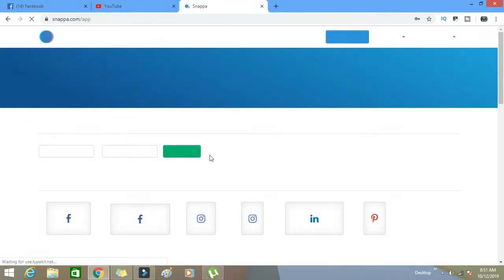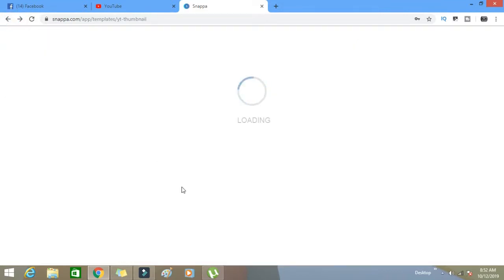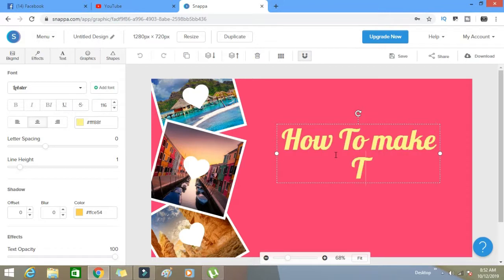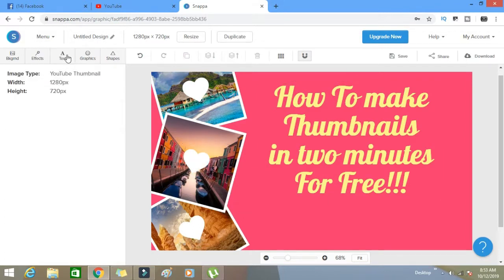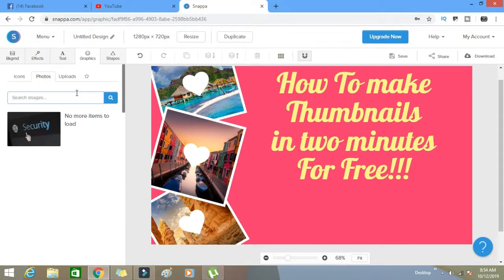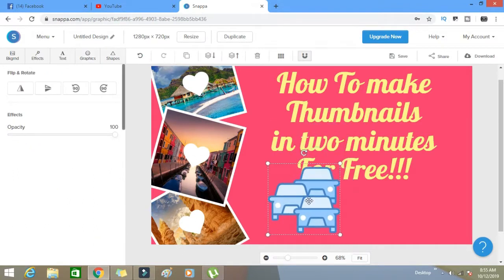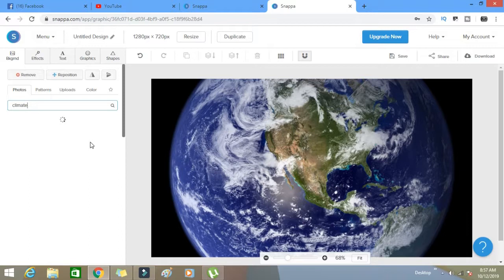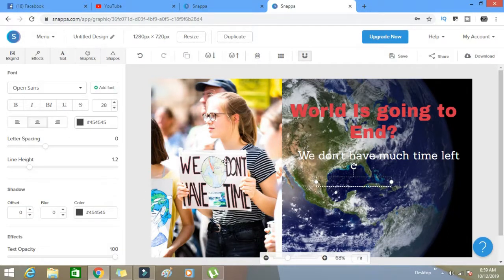How to make thumbnails in two minutes for free